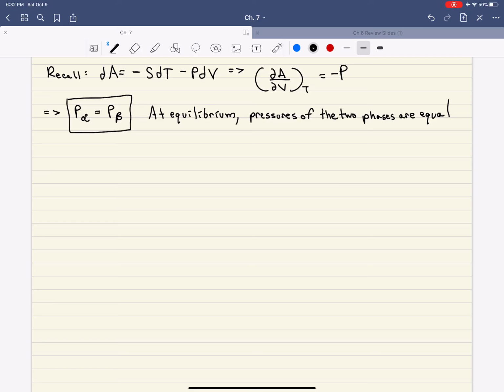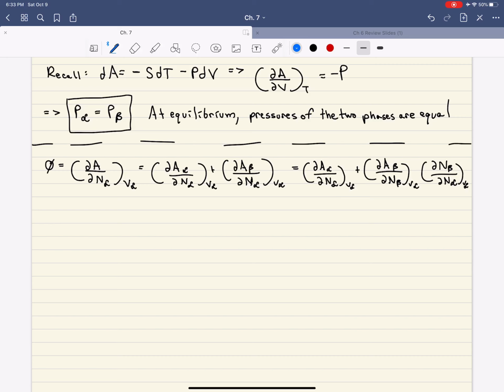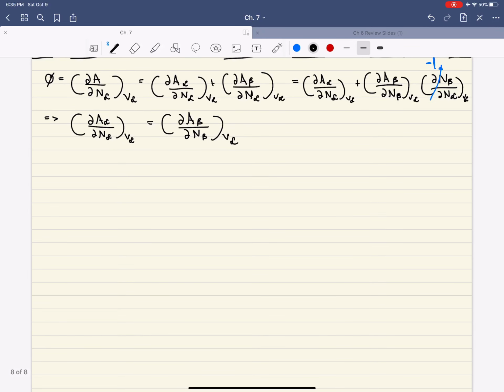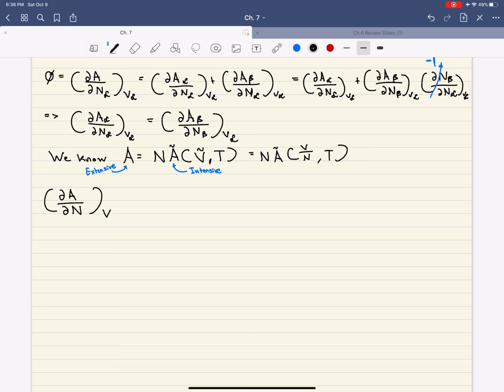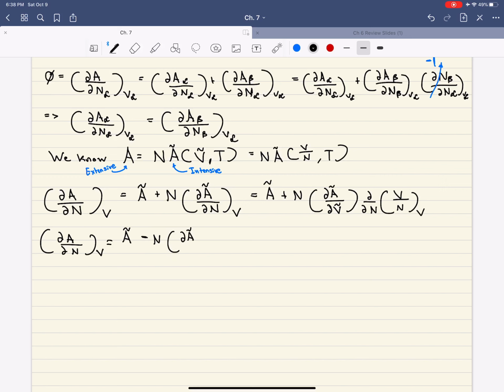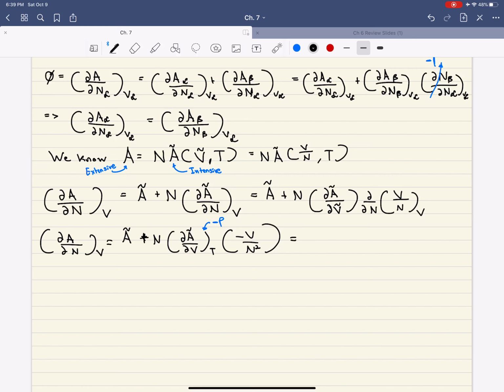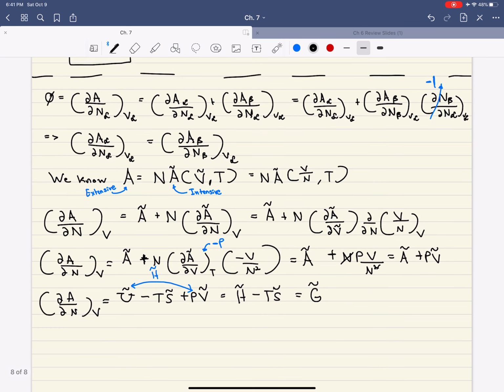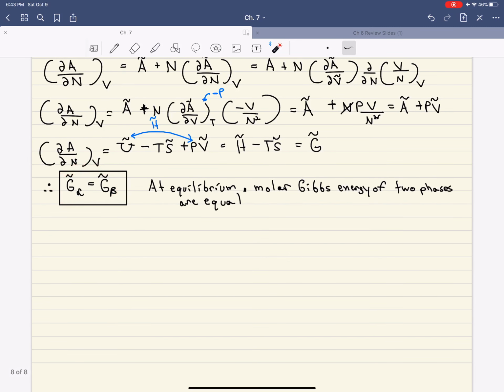73 Phase Transformations of Pure Substances Part III